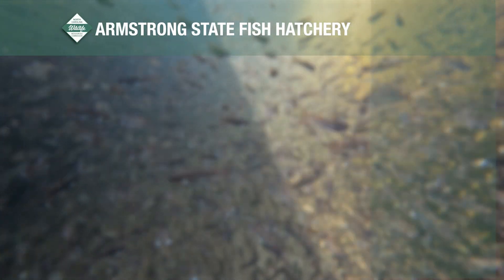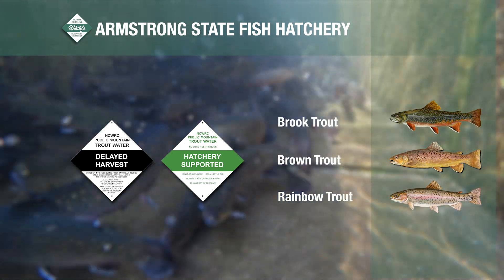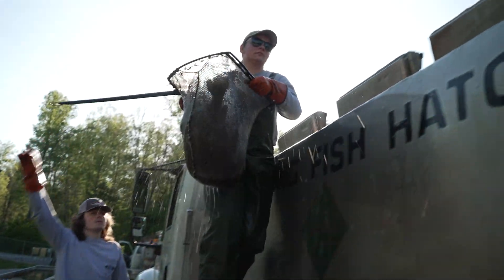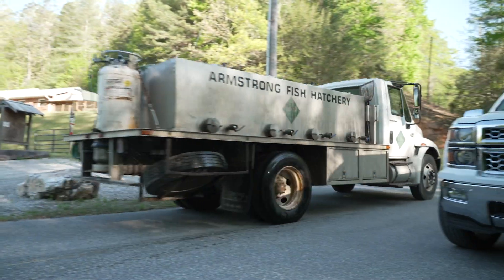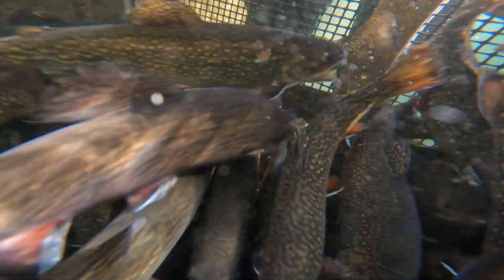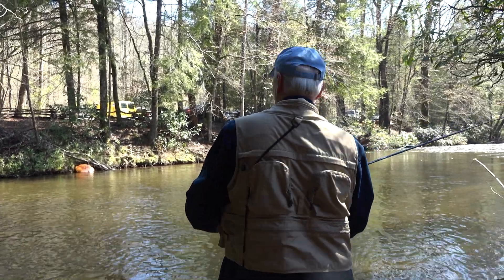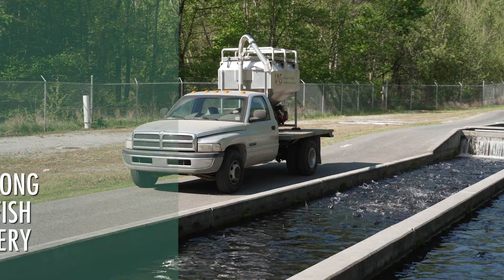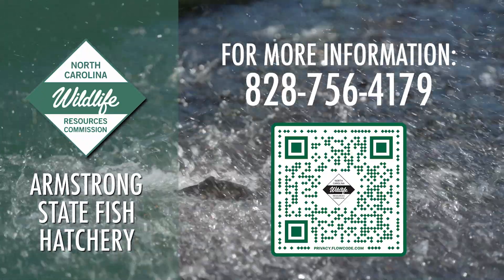Armstrong State Fish Hatchery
Located 10 miles north of the town of Marion, the Armstrong State Fish Hatchery is a coldwater trout hatchery consisting of two sections of outdoor raceways and indoor egg- and fingerling-rearing facilities. The clear, cold water of the Armstrong Creek watershed provides a good environment for raising trout. Armstrong Hatchery is responsible for stocking catchable-size trout in the public trout waters of 11 counties in the northern section of North Carolina's mountain region.